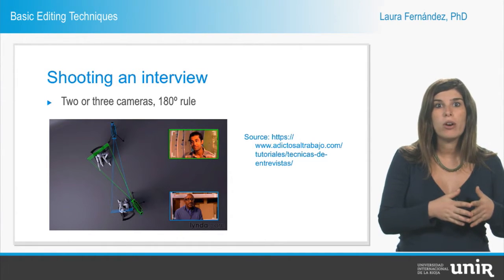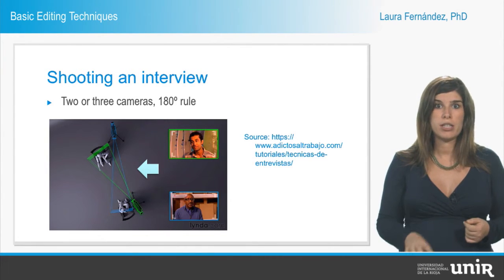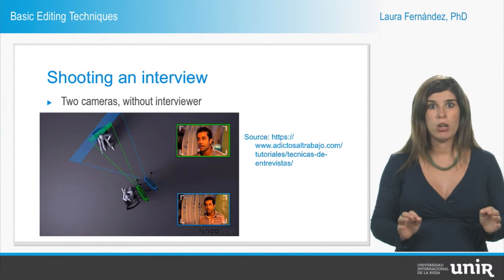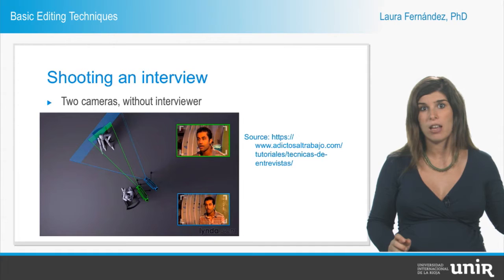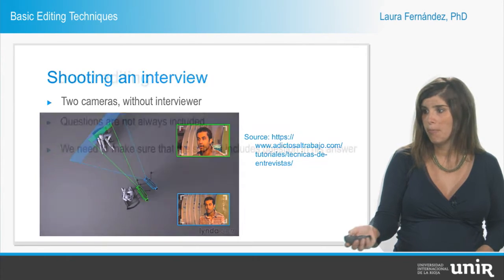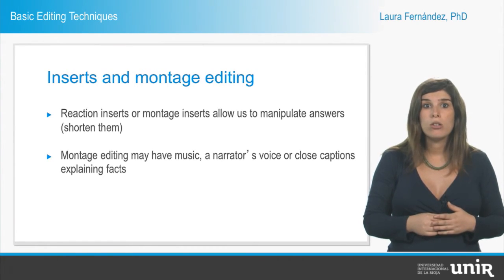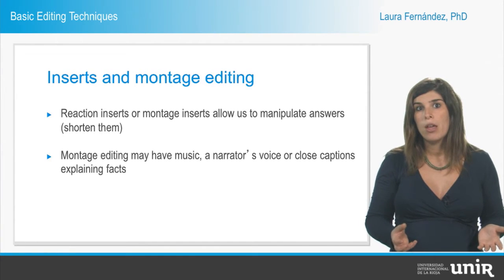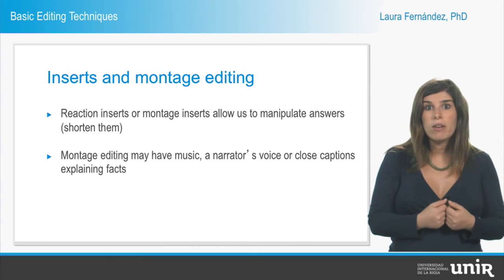Basic Documentary Techniques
Shooting and editing interviews.